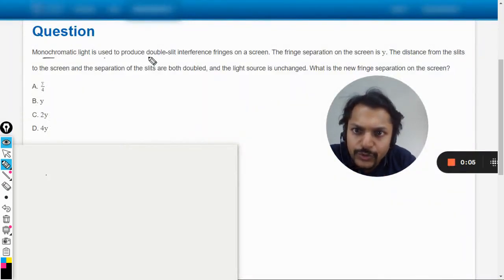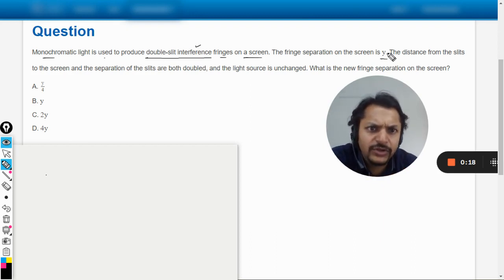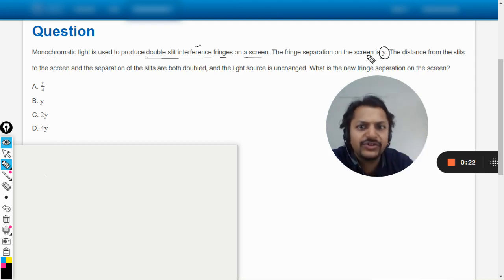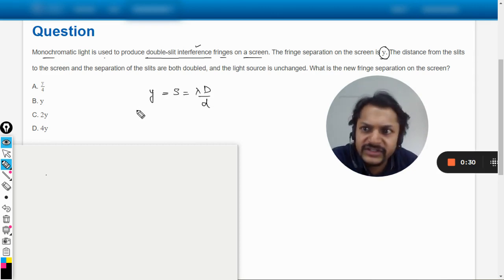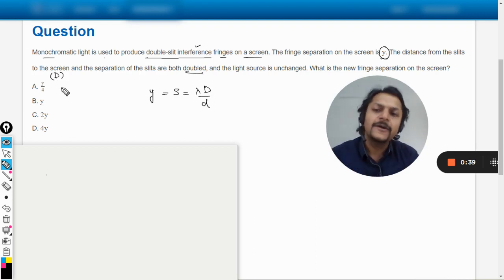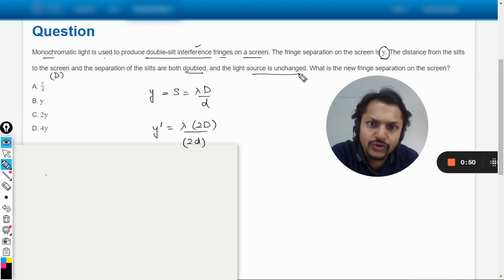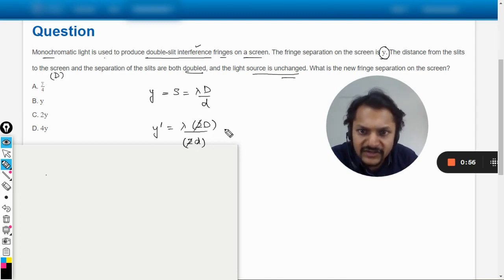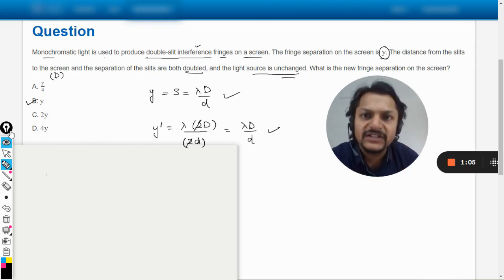Monochromatic light is used to produce double-slit interference fringes on a screen. The fringe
Monochromatic light is used to produce double-slit interference fringes on a screen. The fringe separation on the screen is y. The distance from the slits to the screen and the separation of the slits are both doubled, and the light source is unchanged. What is the new fringe separation on the screen?